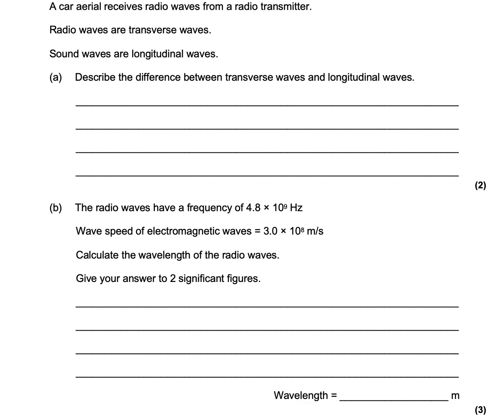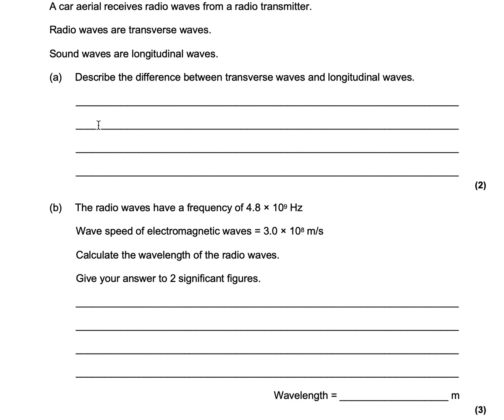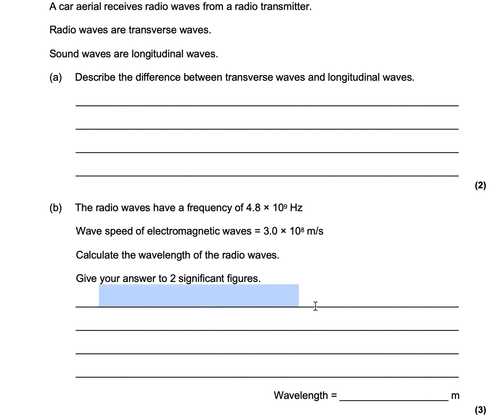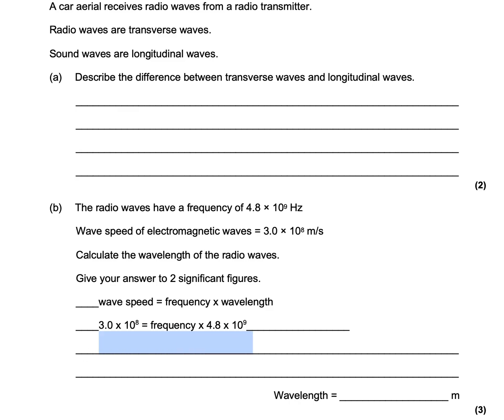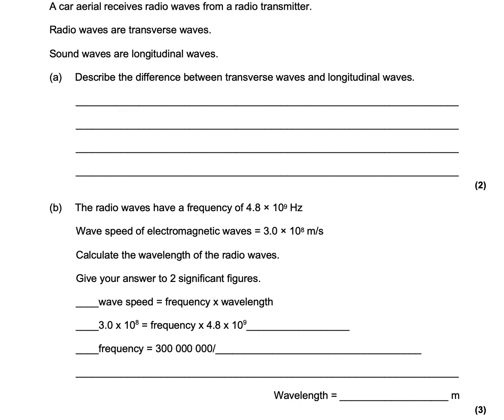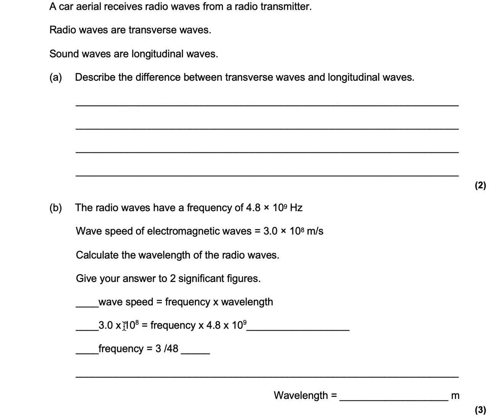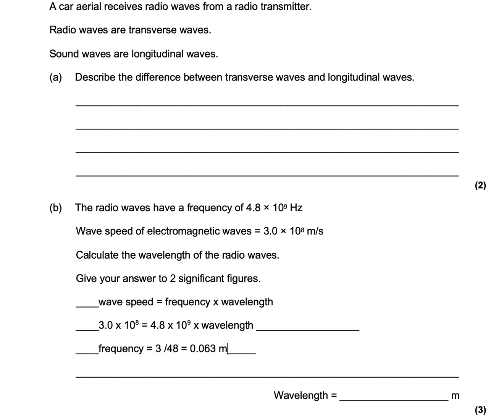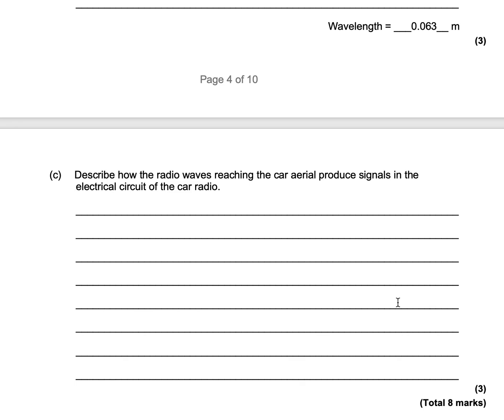HT Q3 wave properties